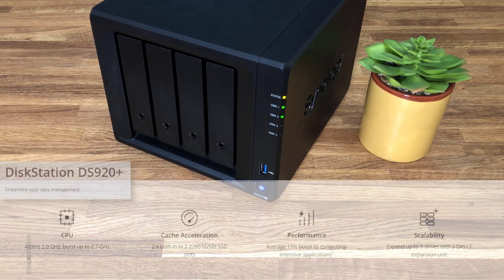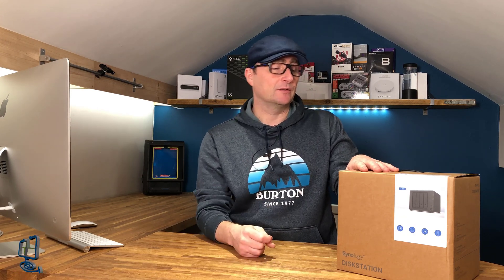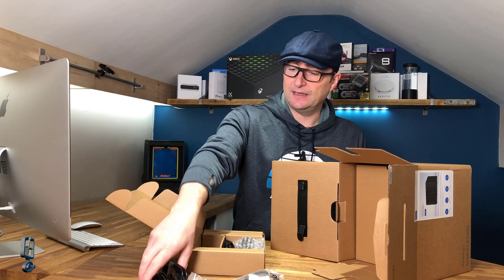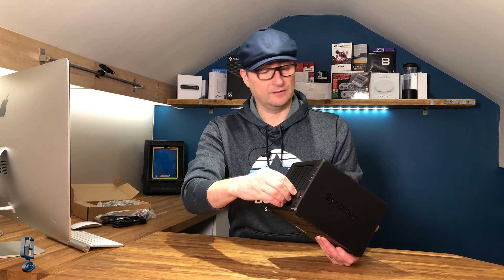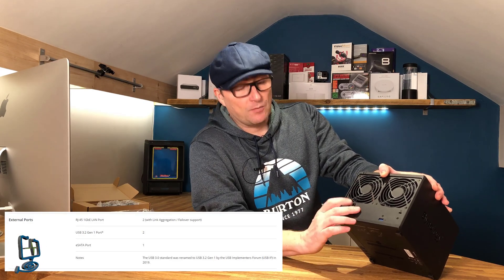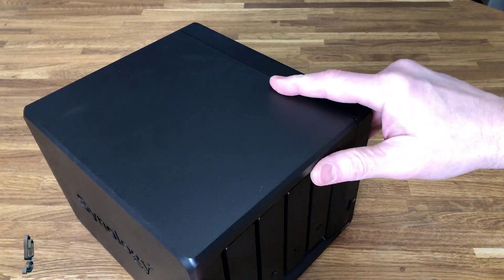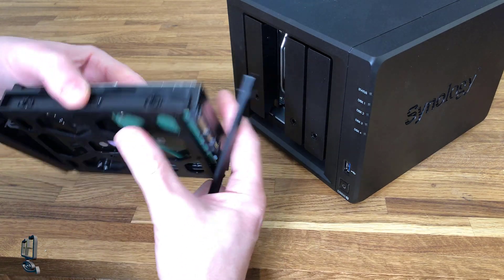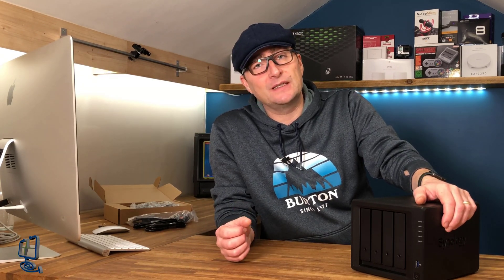Super NAS Storage DS920+ by Synology, all in one Plex Server / Storage and home file server.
Welcome to my first look at the Synology DS920+ this is a personal upgrade for me migrating from a Synology DS214play. In this video, I show the unboxing and also run through the basic specs of the DS920 plus.
I show the ease of access to the M.2 drives that the DS920+ provides - The two built-in M.2 SSD slots take full advantage of Synology SSD Cache functionality. You can add SSD cache for up to 20 times faster I/O response without using front drive bays.
Also showing the RAM upgrade option that is easily accessible on the DS920+ with options to upgrade officially to 8GB or even upgrade to 16GB as some users have but this is not supported by Synology or the DS920+
On this initial setup, I start with 2 x 8 TB Seagate Ironwolf drives model number ST8000VN004 with a plan to upgrade these soon adding more drives to the SHR array.
Synology DS920+ 4 Bay Nas Drive
Synology DS720+ 2 Bay Nas Drive
4GB RAM Upgrade Synology Brand
4GB RAM Upgrade Crucial Brand (Cheaper)
M.2 Drives 250gb Crucial Comapatibile
M.2 Drives 500gb Crucial Comapatibile